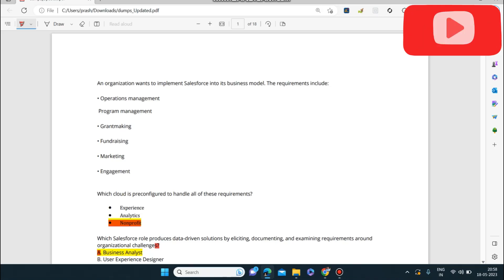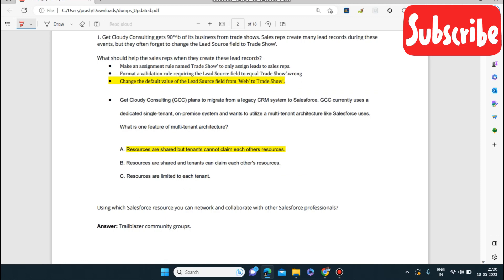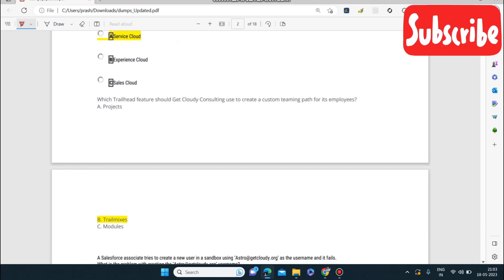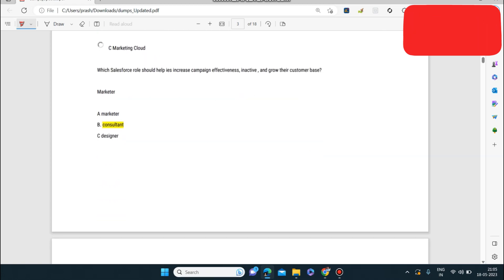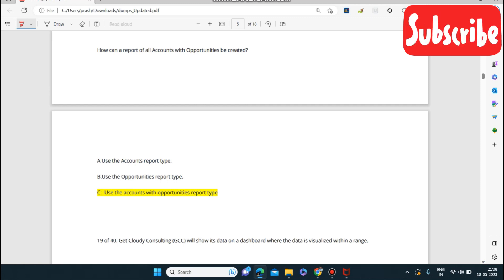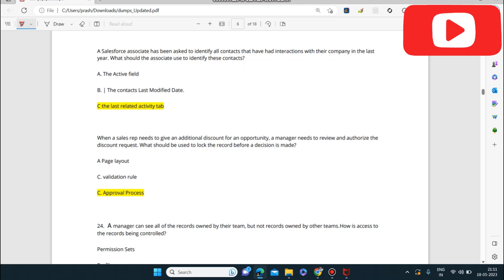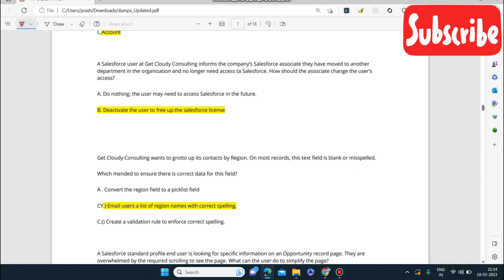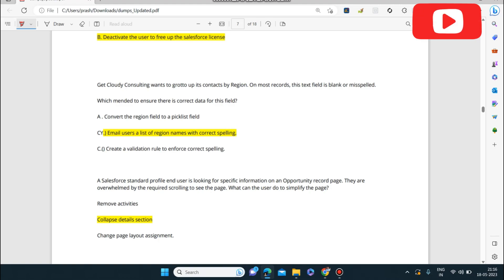Salesforce Associate Certification - Dumps Q & A :Part 1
Salesforce Associate  exam practice exam : Dumps explained
May 2023

Overview
Are you ready to take the next step in your career by becoming a Salesforce Certified Associate? By covering the details around the exam objectives, this course will help  your problem-solving skills and reinforce your knowledge of key topics.. Questions related to these scenarios will help you prepare for your exam.

When you complete this course, you will be able to:
Understand the different exam objectives and their weighting on the exam
Know which product areas to focus on to best prepare for your exam
How to approach exam questions
Additional resources available to help prepare for the exam